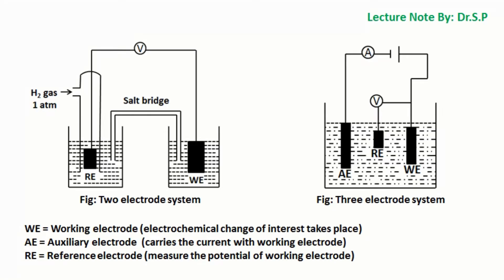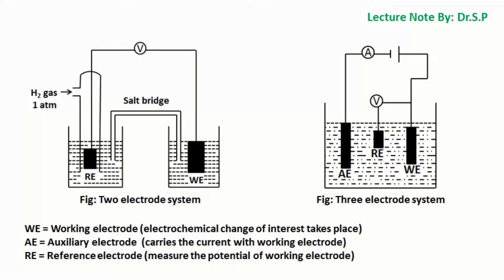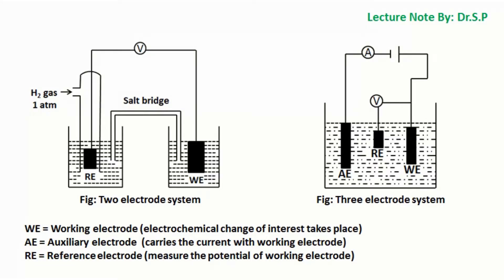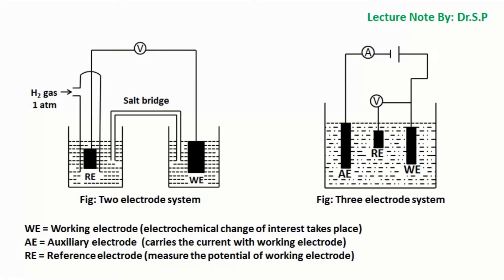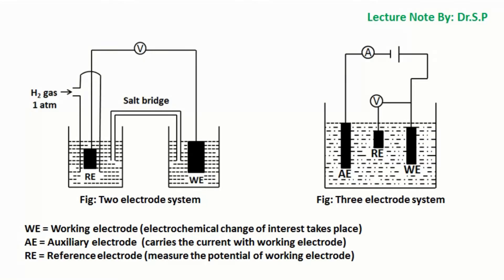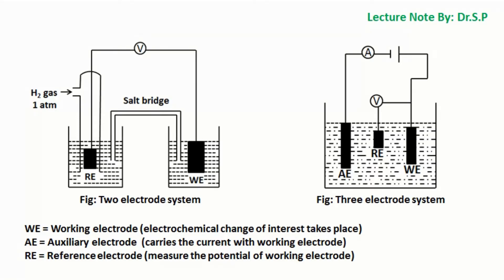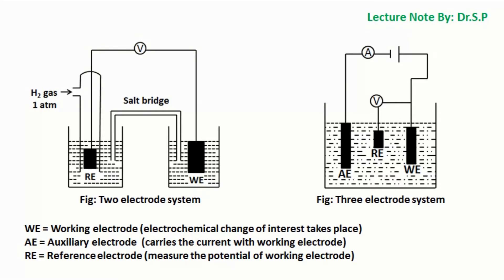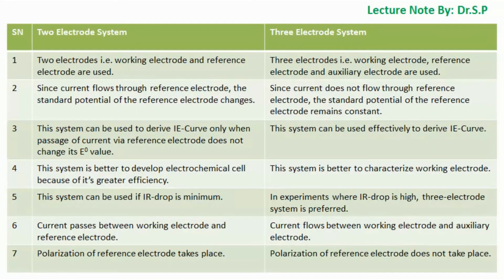Differences Between Two Electrode and Three Electrode System